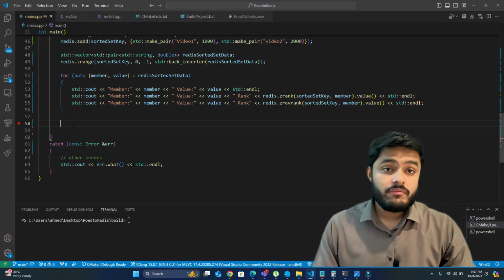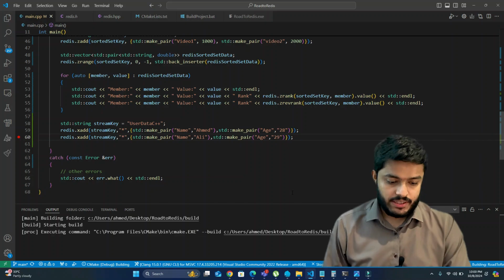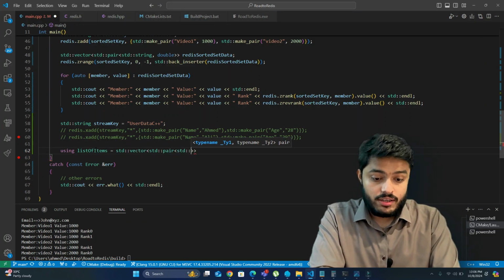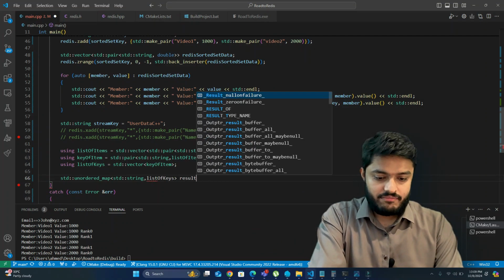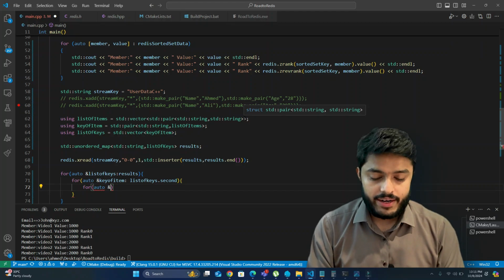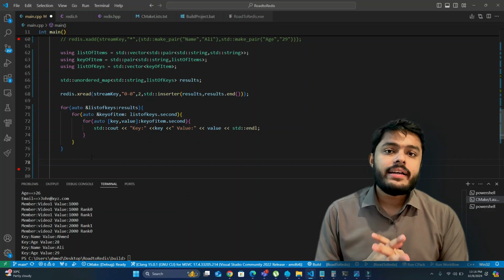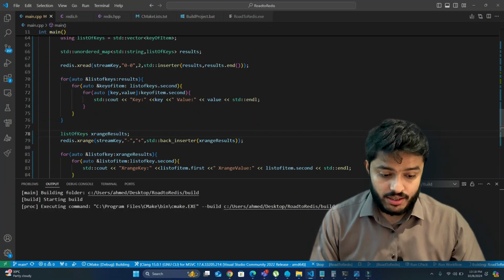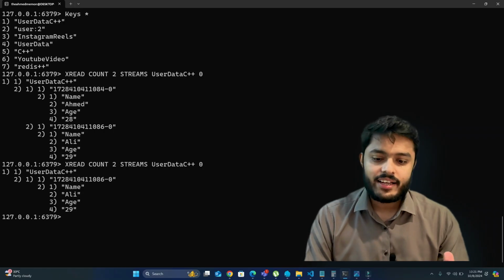Getting Started with Redis Stream using C++ a Step-by-Step Guide for Beginners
In this comprehensive step-by-step guide for beginners, discover everything you need to know about getting started with Redis Stream. Redis Stream is a powerful data structure that allows you to handle streams of messages and events in a highly efficient manner. Whether you're an experienced developer or completely new to Redis, this video will provide you with a solid foundation to start leveraging Redis Streams in your applications. From installation and setup to exploring basic commands and implementing advanced functionalities, this tutorial will walk you through every aspect of Redis Stream. Join us on this exciting journey and unlock the full potential of Redis Stream for your projects. Let's get started!